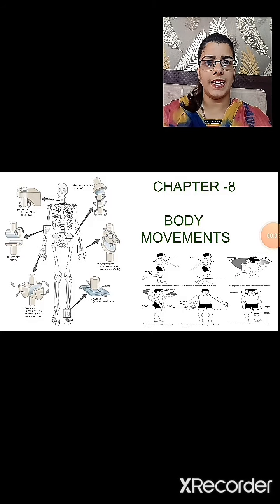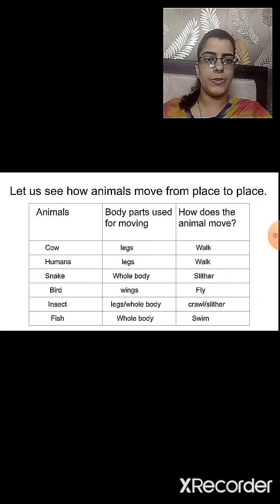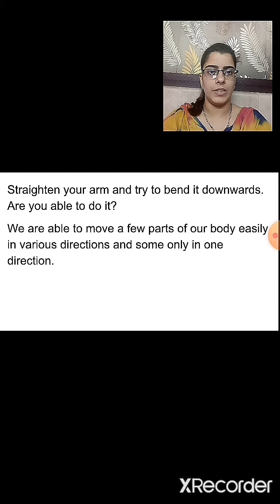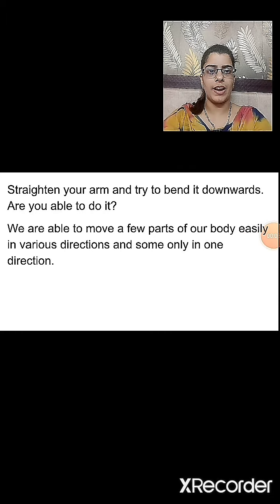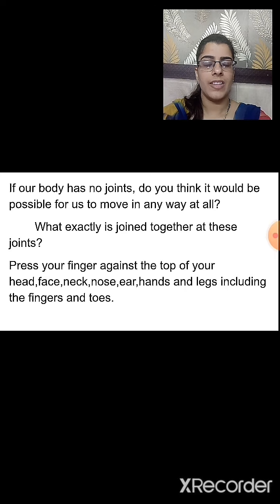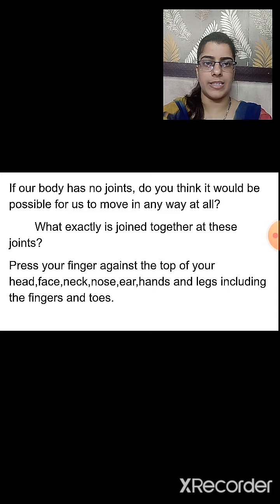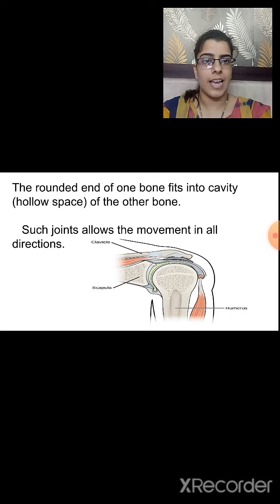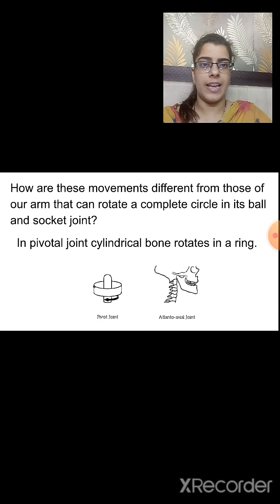class 6 science chapter 8 body movements 22 june 2020